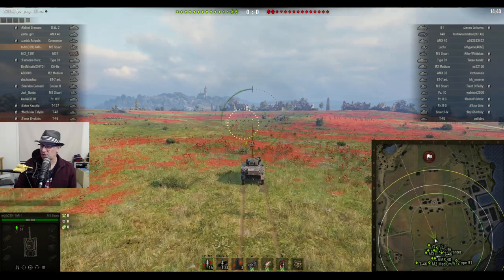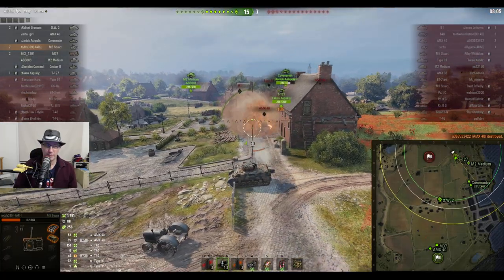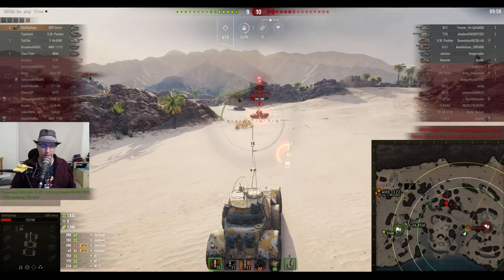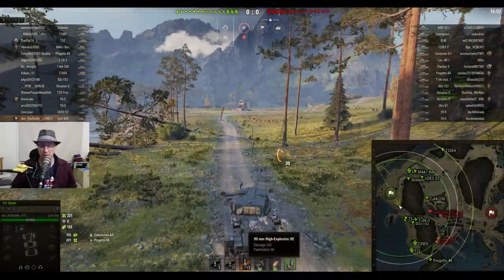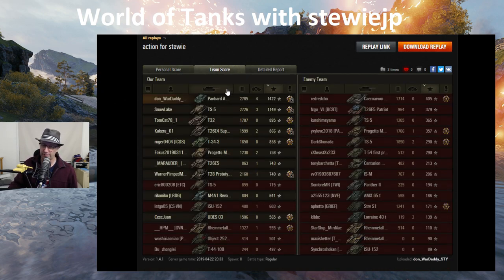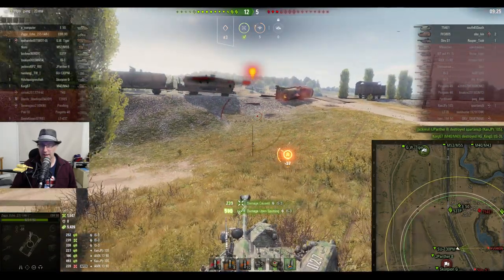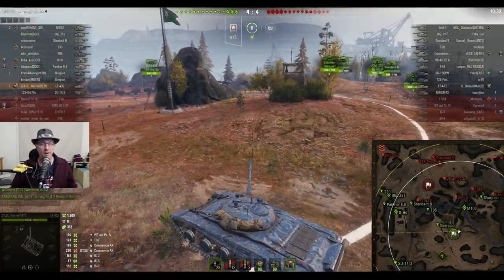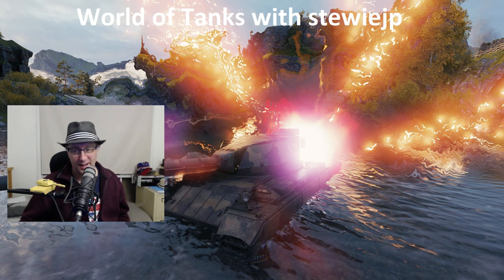World of Tanks Light Tank EPIC EXTRAVAGANZA - M5 Stuart, EBR Hotchkiss, Lynx 6x6, EBR90 & LT432!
EPIC EXTRAVAGANZA from 1.4 continues!

toddy carves it up in the M5 Stuart at Tier 4
Shellsp0nge flies around in the EBR Hotchkiss at Tier 7
Don WarDaddy continues the Wheeled Tank Madness in the Tier 8 Lynx 6x6
Ziggy takes it even further in the EBR 90 at Tier 9
ZULUL Warrior in the LT432 - carries like a champion!

Invite Code: WOT4ASIACCSTEWIE
(Valid until June 30 2019)

My System
16GB RAM
Samsung SSD 850 EVO 500 + 250GB

GETONBOARDSTEWIEJP

Rewards with:
500 Gold
3 Days WOT Premium Plus
100k credits

MY STUFF:

i7 9700k
64 GB Crucial Ballistic RAM
2nd Cam - MOKOSE
WALI Monitor Arms
Elgato Streamdeck